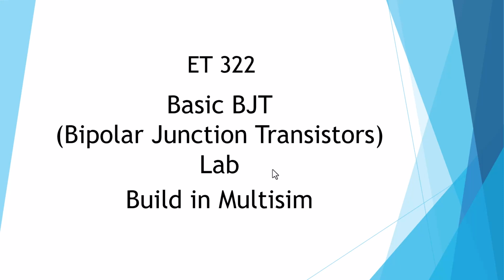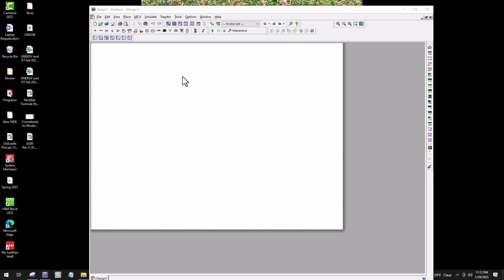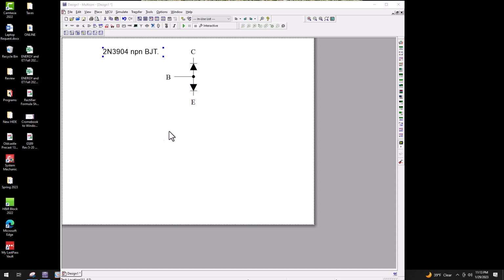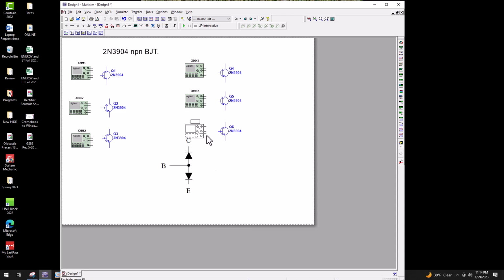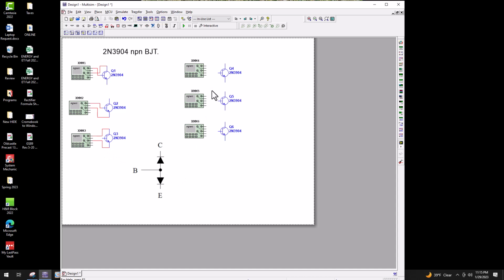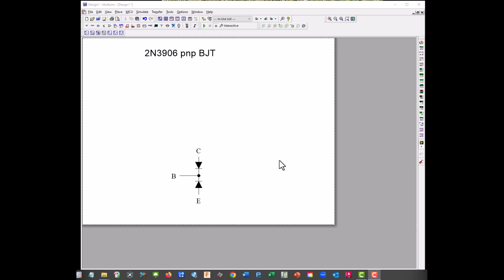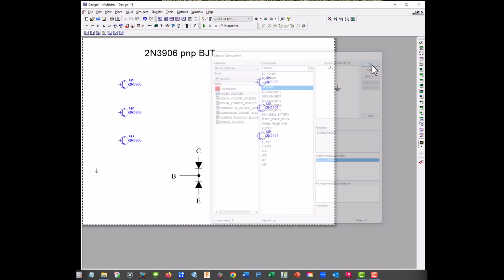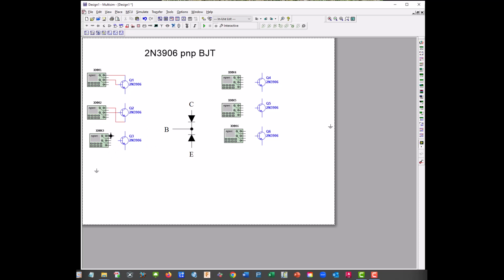How to Lab Basic BJT with Multisim Build-322